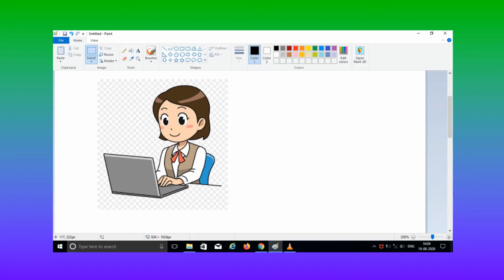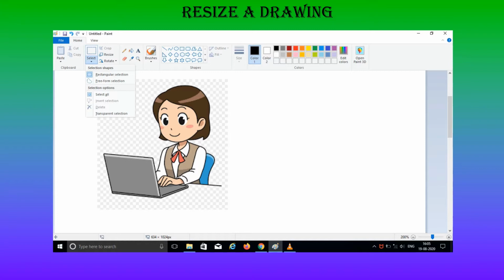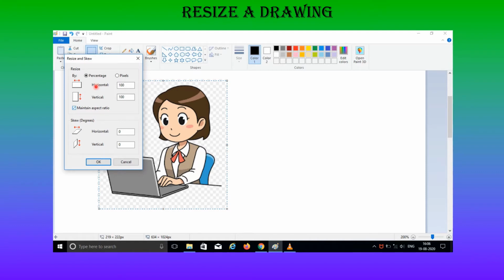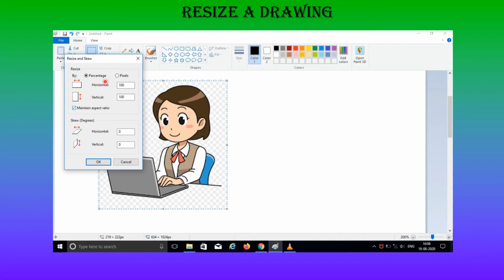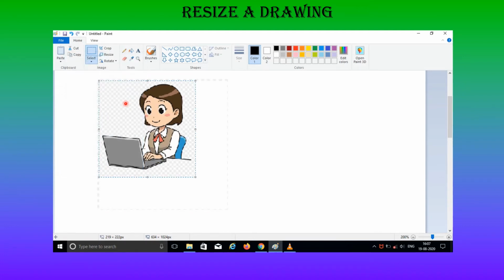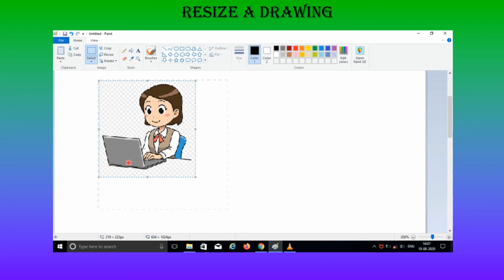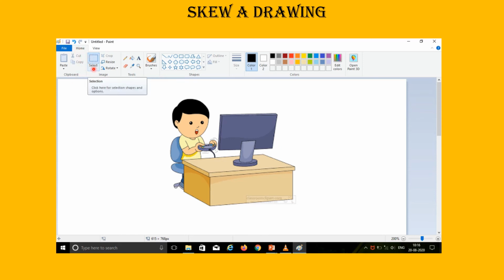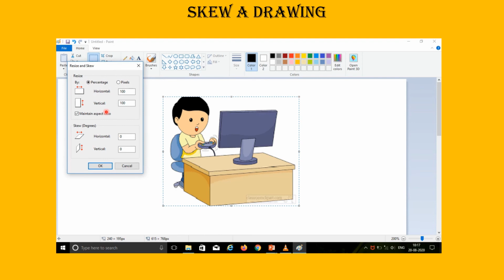Chapter 3 Part 3 Resize and skew Class 3 Computer Science